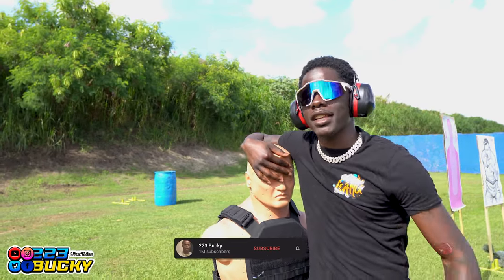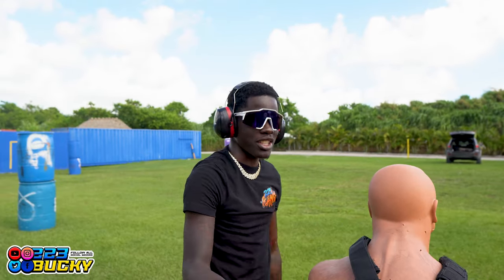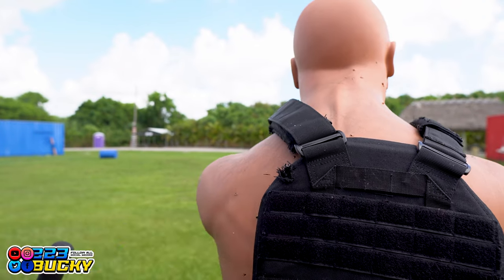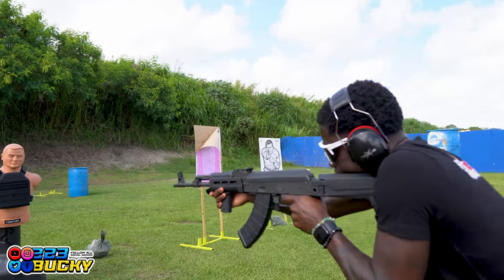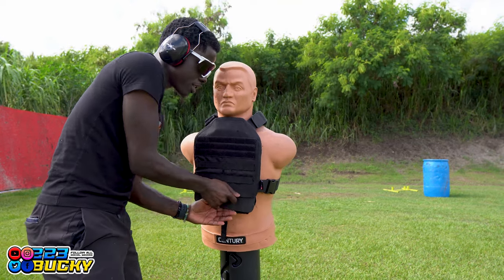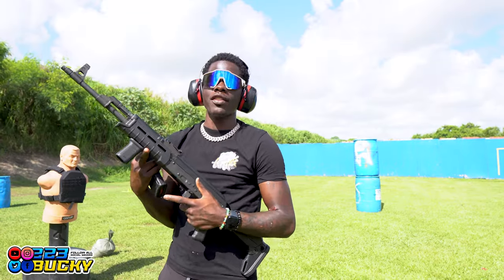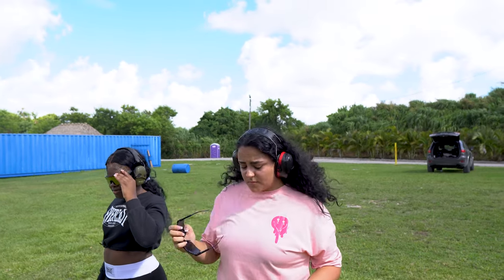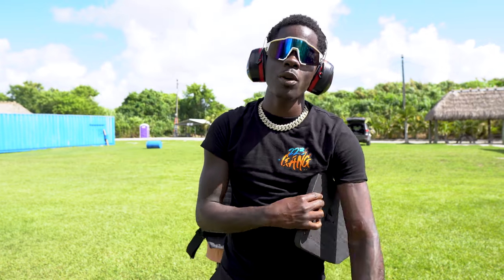Can * FAKE * Amazon Body Armor Stop A Bullet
WARNING!

223 Bucky videos are filmed on a private shooting range in a controlled setting under the supervision of trained professionals. 223 Bucky videos are for entertainment & educational purposes only. Do not attempt to recreate or mimic anything seen in 223 Bucky videos. 223 Bucky will not be held liable for any injury to yourself, others, or property resulting from attempting anything shown in 223 Bucky videos.